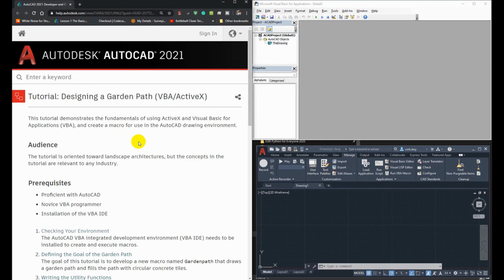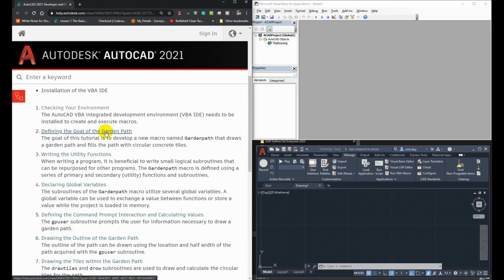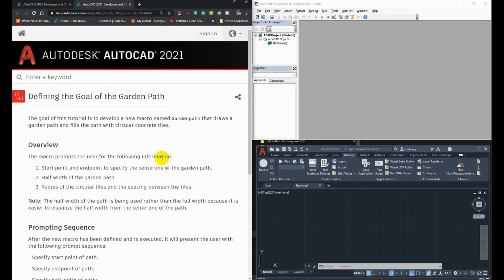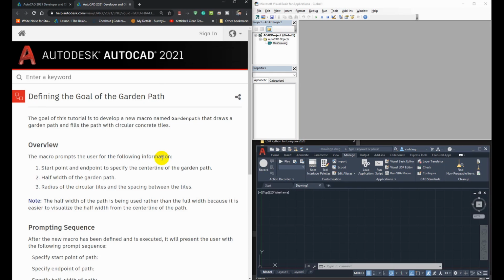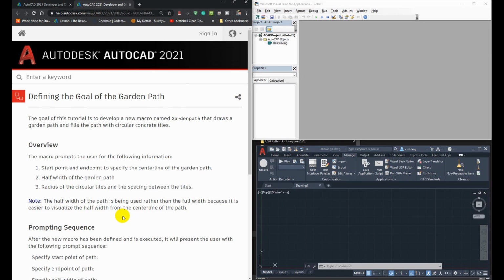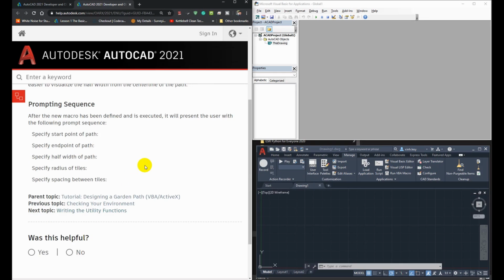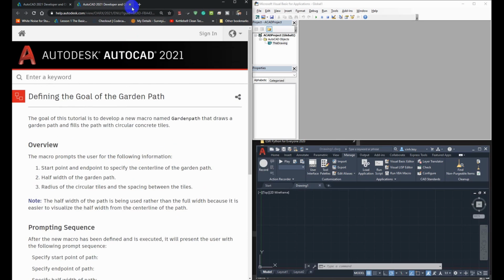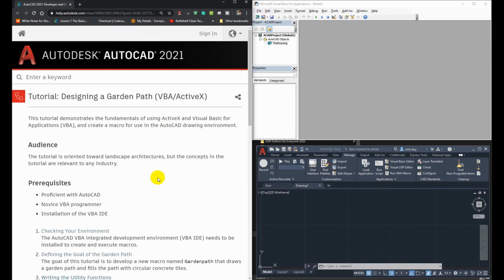Spatial Data Week 15 - CAD VBA 002 DefineGoal io merge